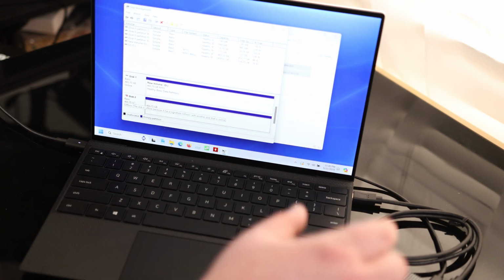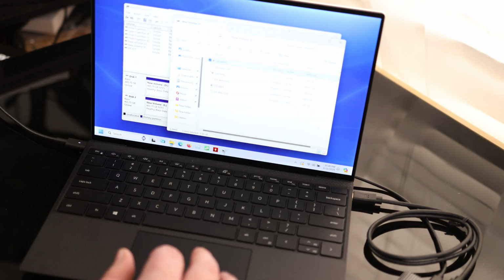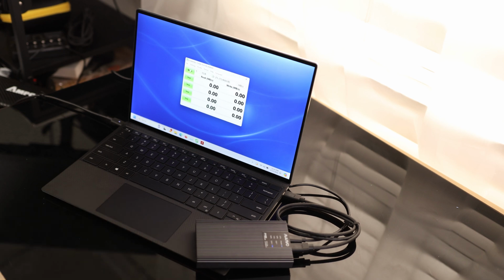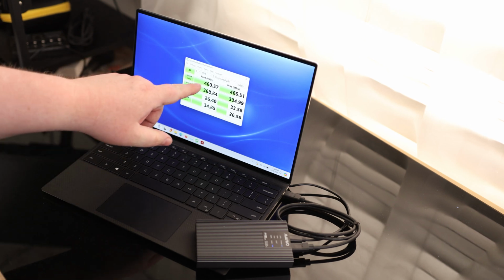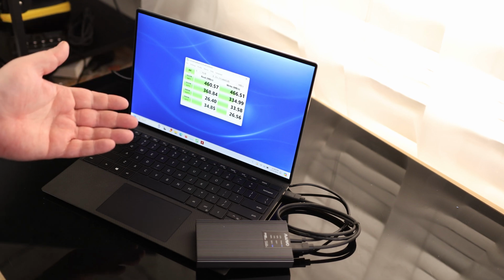MAIWO K2022P M.2 NVMe Duplicator Cloner Dual Bay Enclosure for NVMe AHCI SSD Offline Clone 20Gbps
【Compatibility】This Dual Bay M.2 Hard Drive Cloner is compatible with M.2 NVMe and M.2 AHCI SSDs in size 2230/2242/2260/2280 (DO NOT SUPPORT M.2 SATA SSD). Please note that the TARGET slot supports only M.2 NVMe SSD, the SOURCE slot supports both M.2 NVMe and AHCI SSD.
【SuperSpeed USB 20Gbps】The 2 Bay M.2 Docking Station comes with USB 3.2 Gen 2x2 interface, transfer rate can reach 2000MB/S (20Gbps), come with two USB cables (Type-C to Type-C cable and Type-C to USB3.0 cable). Can work with many devices such as Desktop/Laptop/PS4/Smart TV/Router/Smartphone (should support OTG).
【One-Key Offline Clone】This M.2 Duplicator supports two disks read&write simultaneously and one-key offline clone. It also supports clone Single Disk of boot drive. There are clear LED Indicators for different working status. 【NOTE: If your drive is a new one, please do Hard Disk Initialization, Partition and Format to make the enclosure work. For specific steps, please see description.】
【Performance】Support TRIM / 8TB Capacity / 3mins Auto Sleep / Tool Free Installation / Hot Swapping / Plug and Play / Independent 5V 3A Power Supply / Excellent Heat Dissipation
【Wide Application】M.2 External Hard Drive Adapter is compatible with Mac OS, Windows, Mac OS, Linux. And works with Laptop/Desktop/TV/Phone/Router/PS4/PS5, etc.